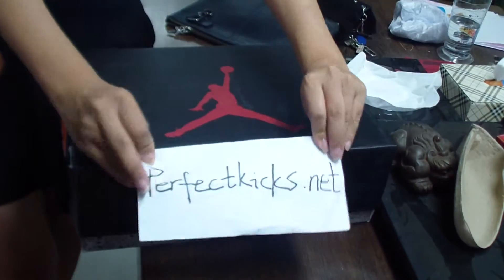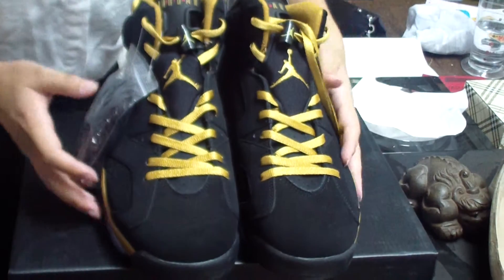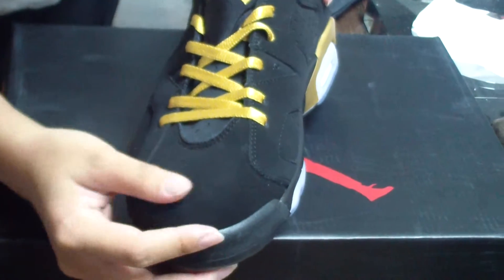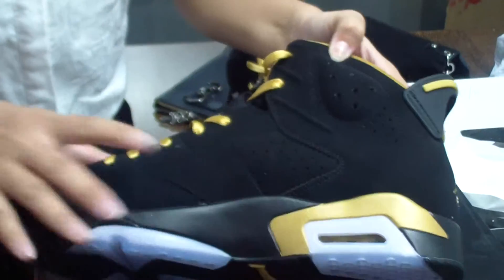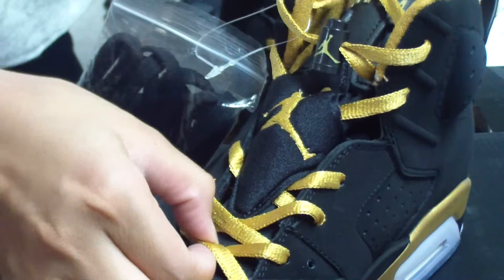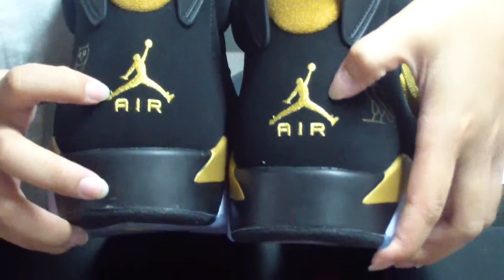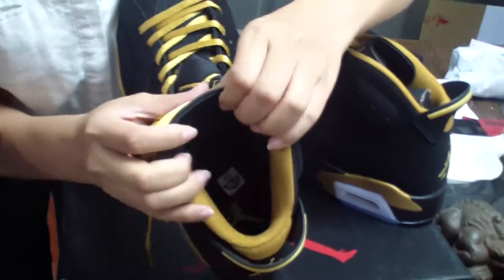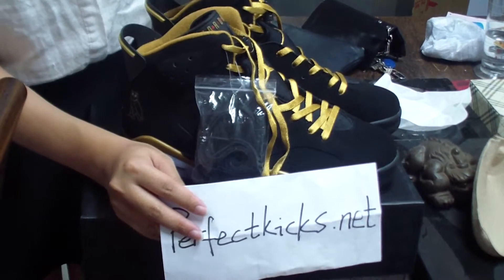2015 HOT AUTHENTIC AIR JORDAN VI OVO FROM PERFECTKICKS.NET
The videos posted on this channel are for education purposes only
. These videos are solely for the purpose of reviewing and informing the YouTube community about various items and to also serve as a guide to differentiate between products. All statements expressed in my videos are my of my own personal views as a result of my experiences with each product.